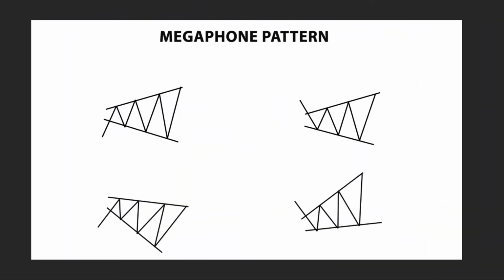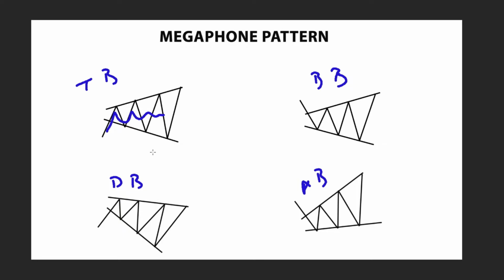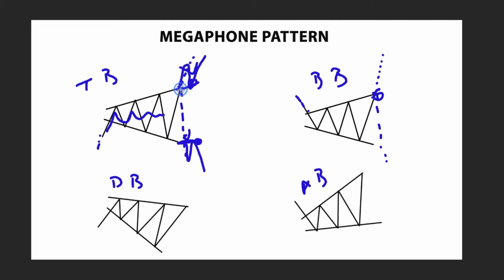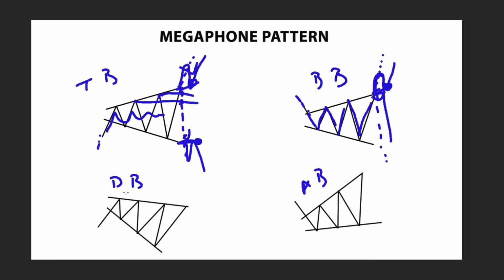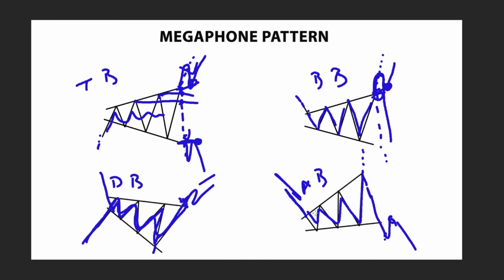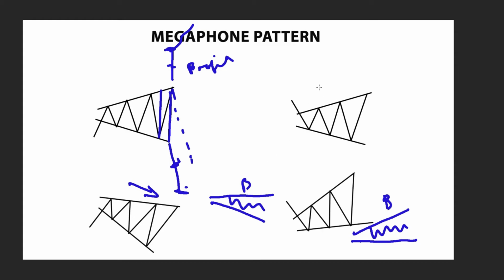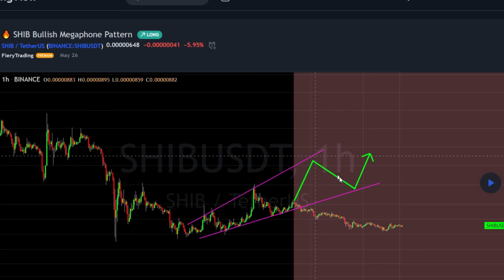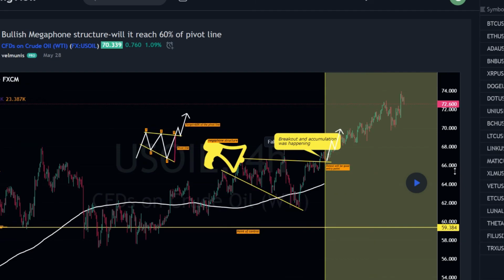How to Trade the Megaphone Pattern Guide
In this video, I will be taking a look at the Megaphone Pattern or Broadening Pattern as well as give real-life examples of textbook trades and failed trades using this pattern.

Intro 0:00
101 Basics 0:47
Examples 9:32